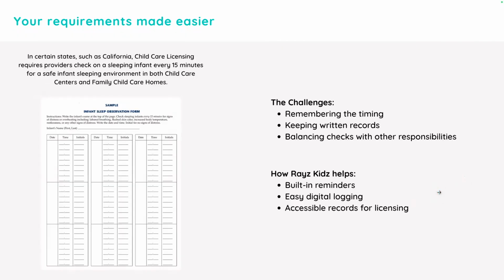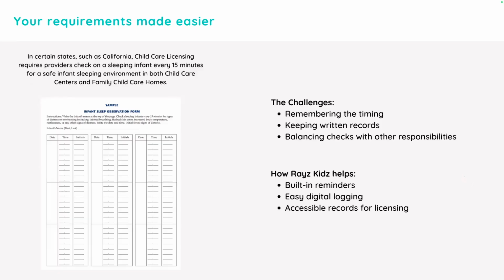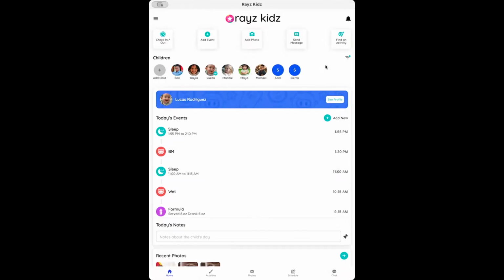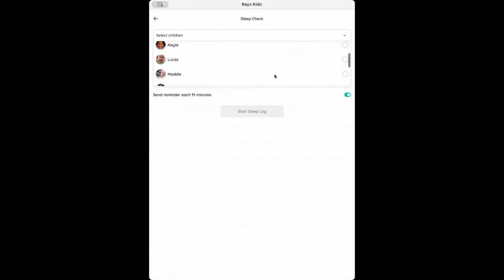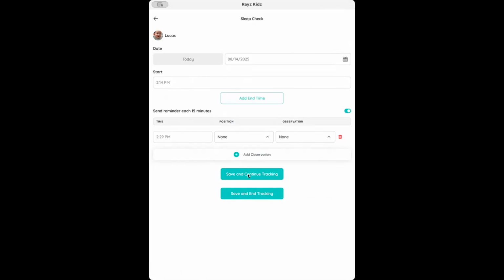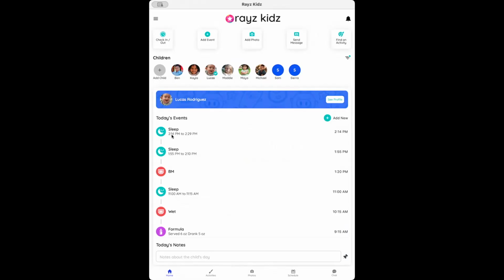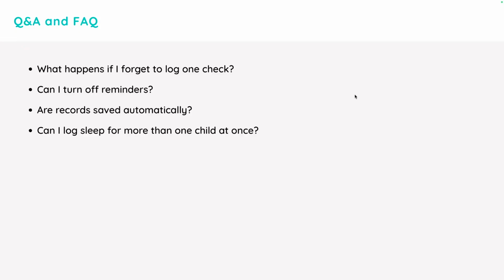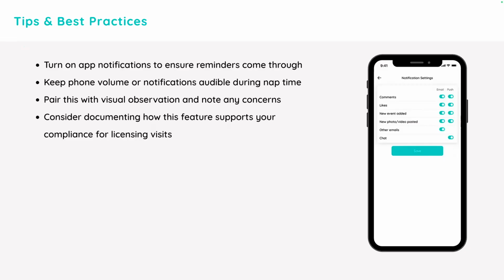How to Track Sleep Checks